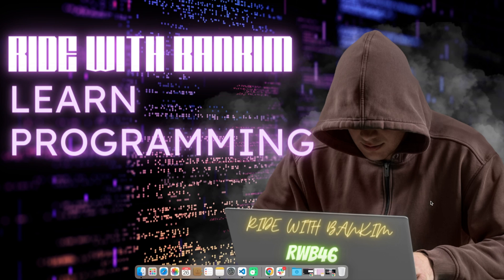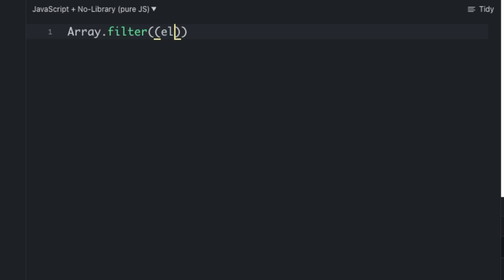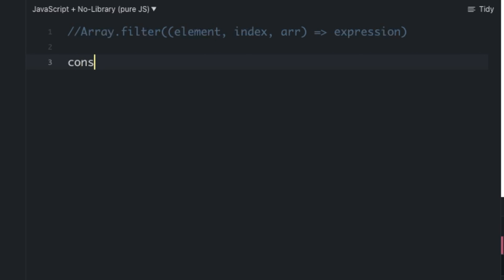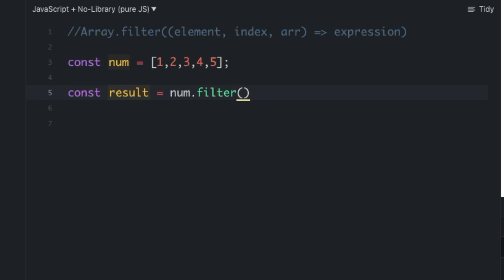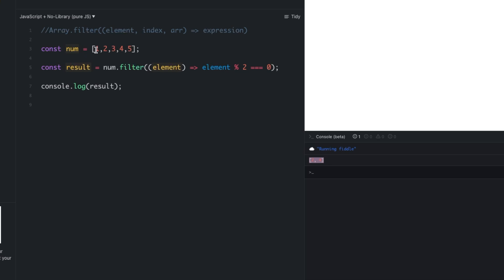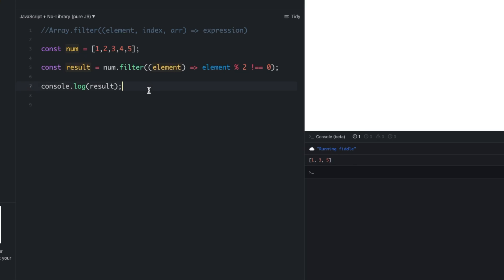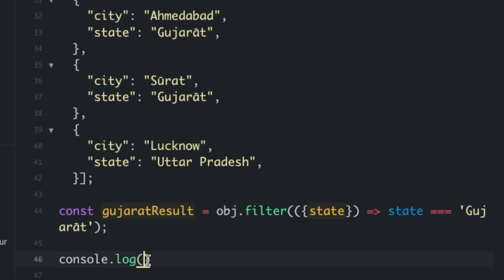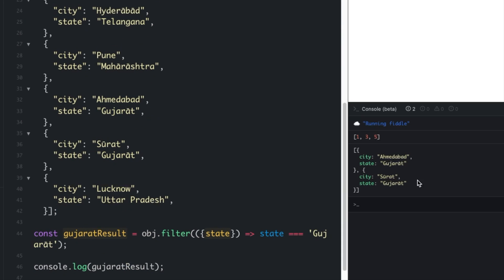Filter Array Method | JavaScript Tutorial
The filter() method creates a shallow copy of a portion of a given array, filtered down to just the elements from the given array that pass the test implemented by the provided function.

Parameters
callbackFn
A function to execute for each element in the array. It should return a truthy to keep the element in the resulting array, and a falsy value otherwise.

The function is called with the following arguments:

element
The current element is being processed in the array.

index
The index of the current element being processed in the array.

array
The array filter() was called upon.

Return value
A shallow copy of a portion of the given array, filtered down to just the elements from the given array that pass the test implemented by the provided function. If no elements pass the test, an empty array will be returned.